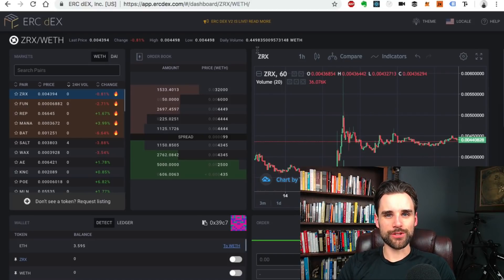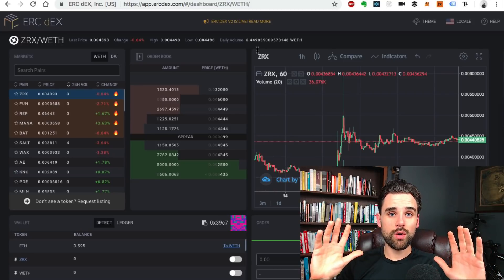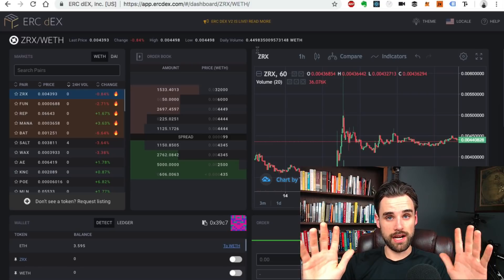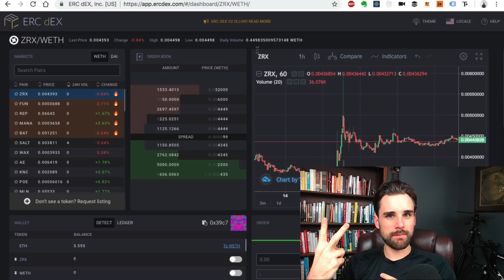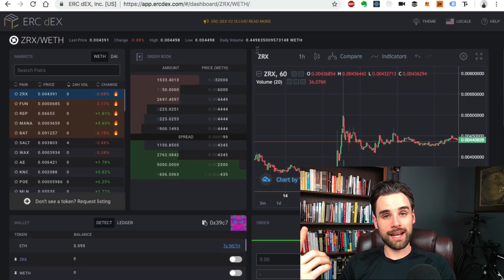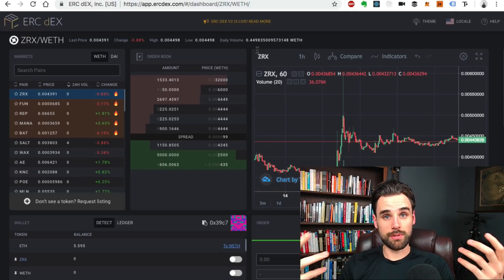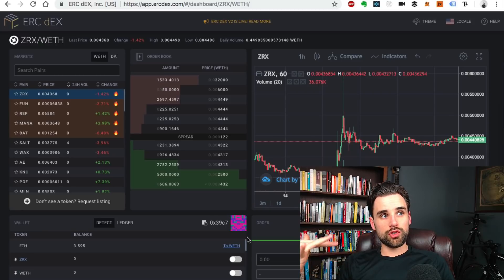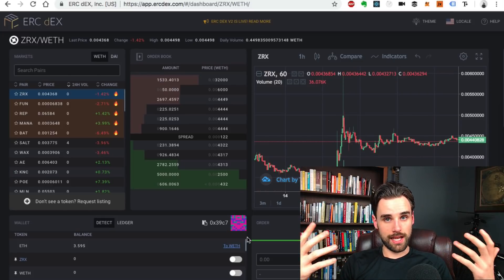How a Decentralized Cryptocurrency Exchange Works (dEX)